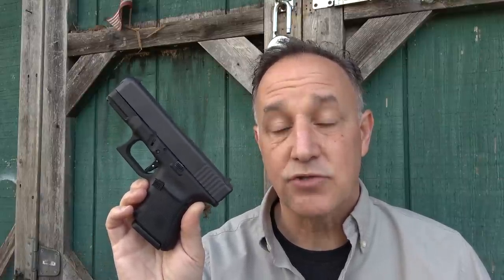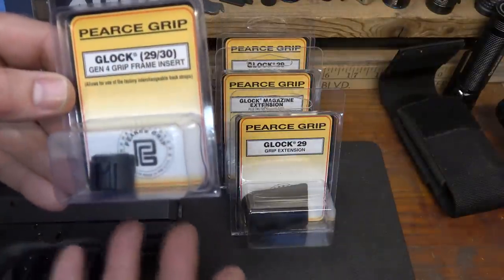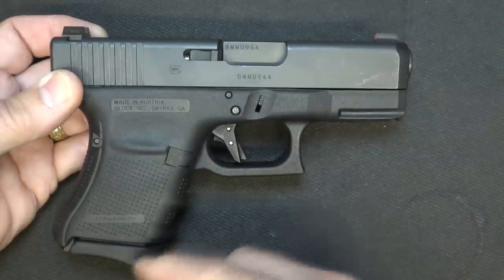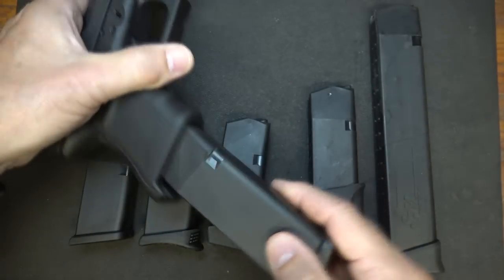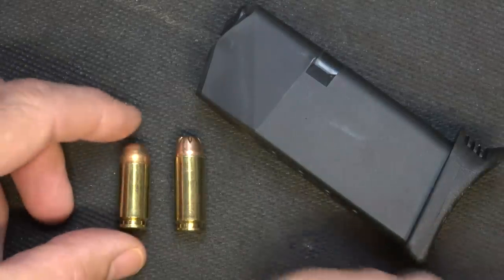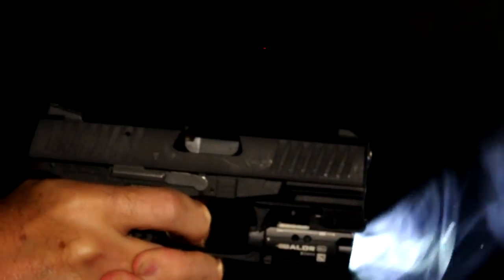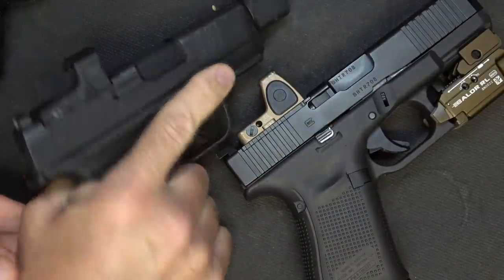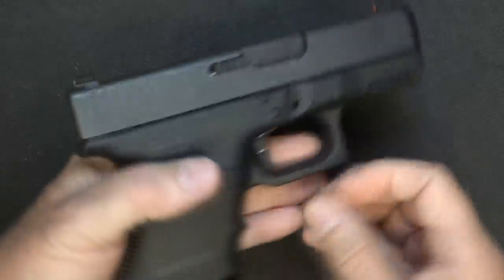Glock Concealed Carry : Sootch00 Edition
Glock Concealed Carry: Glock 29 10mm Sootch00 Edition I get a lot of questions on what I carry so when I bought a Glock 29 Gen 4 from a friend, I decided to show what I like to do to a new carry option. Carry guns are all about personal preference so this is just my choices but these can apply to a number of different firearms.

Night Fision Night Sights
Wheaton Arms Elite Pro Trigger
Pearce Grip Mag Extensions
Pearce Grip Back Plug
Brass Stacker Trapezoid Lever
SMG 30 rd Mag
XGrip Mag adapter
StealthGear Ventcore IWB Holster